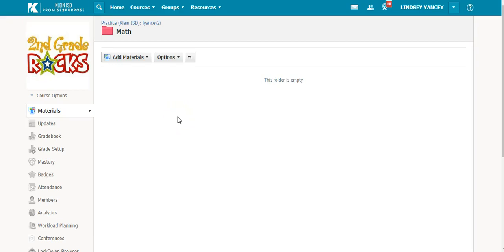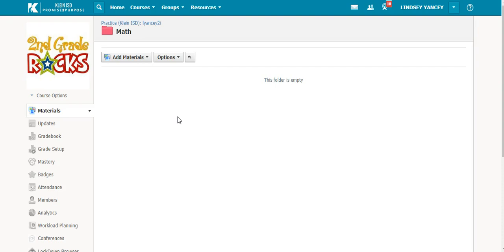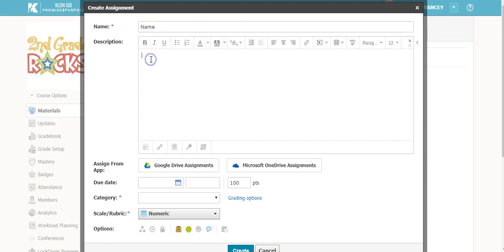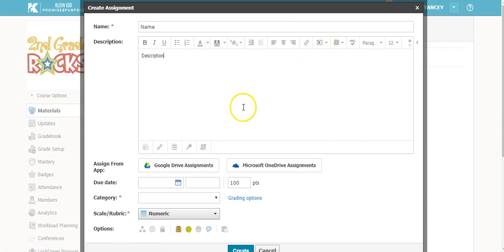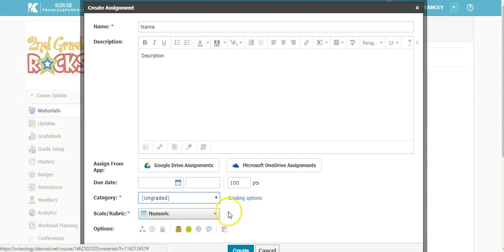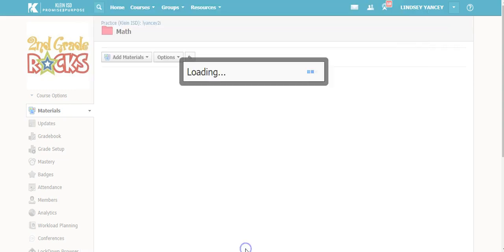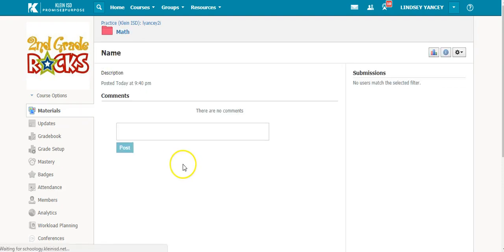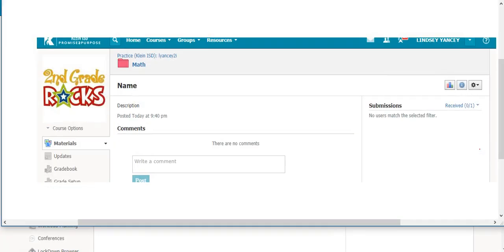Challenge #3: Add an Assignment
How to complete Challenge #3 in Introduction to Schoology Part 2.